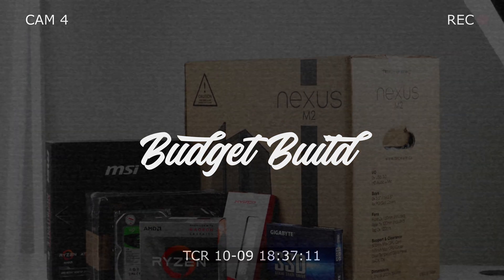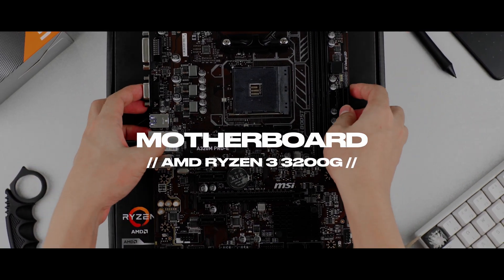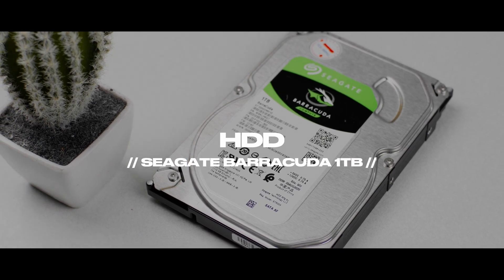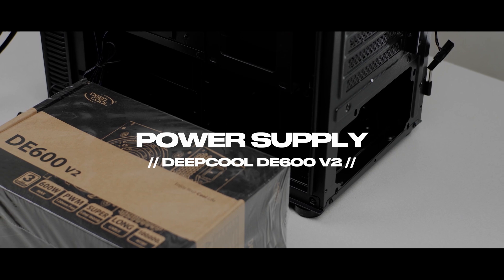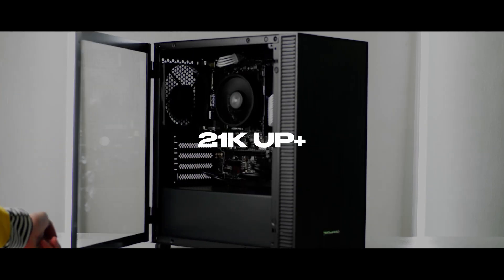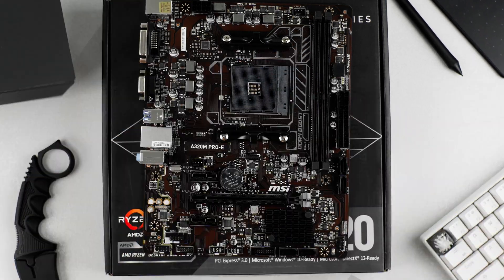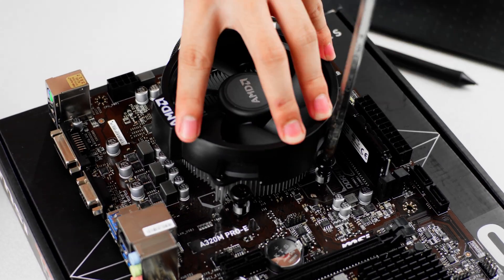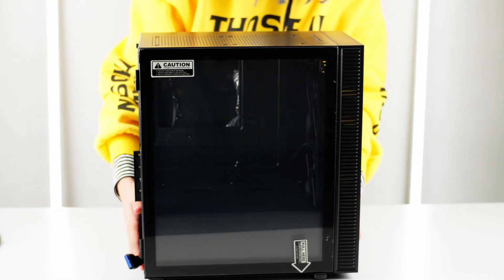₱20K BUDGET PC BUILD: RYZEN 3 3200G & MSI A-320M | RIGS PH | 4K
*Correction the Mobo is the MSI  A-320M and the Processor is the Ryzen 3 3200G*
Hi this is Rigs PH and this is one of my videos from my previous YouTube Channel, I'm just re-uploading since they banned that acc.

Thank you for supporting my new Channel (●'◡'●)